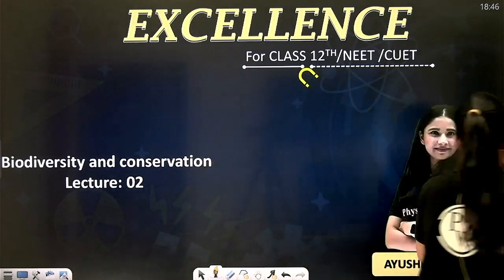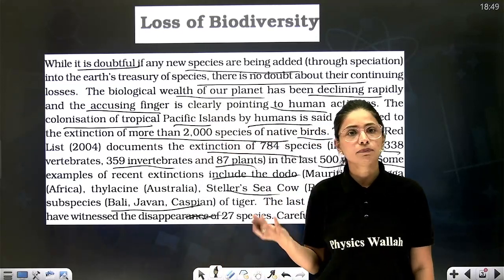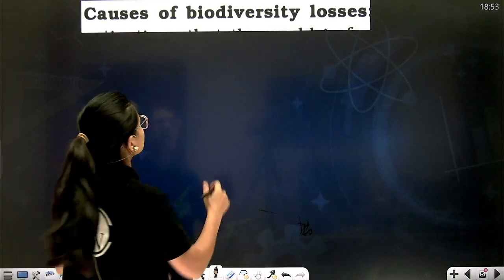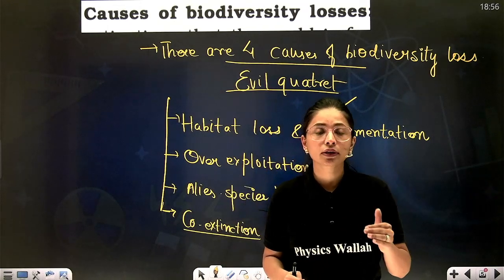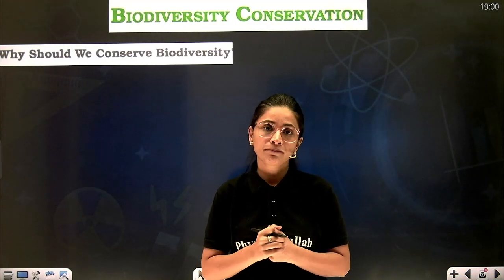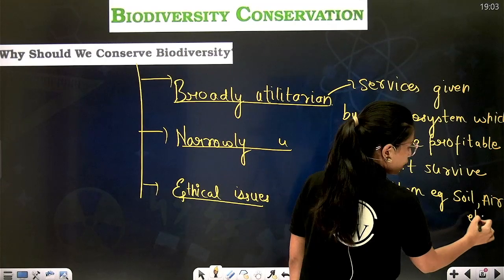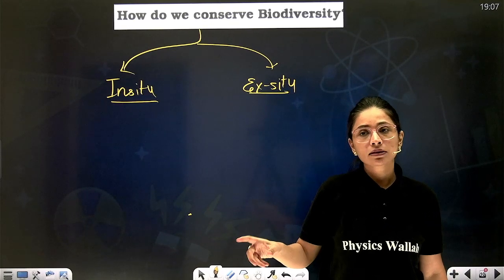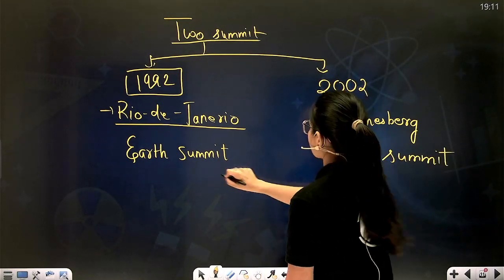Biodiversity and Conservation 02 | Loss of Biodiversity | Pure English | 12th/NEET/CUET